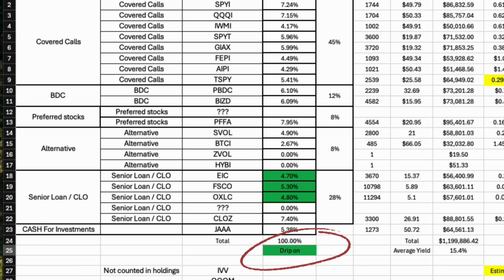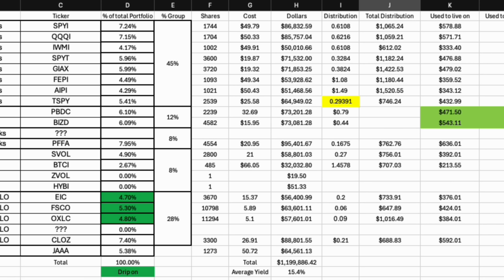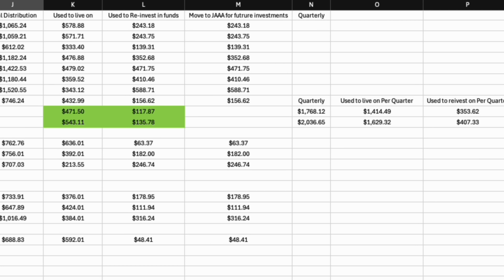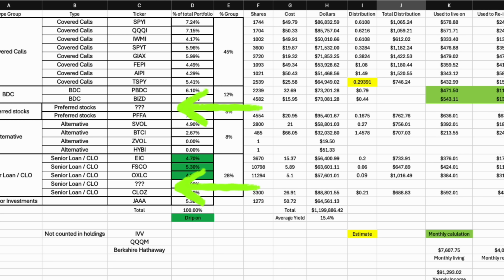Member 01-03-25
Retirement Money Secrets Buy

Income Factory Book

🔗 Shop My Favorites on Amazon! 🛒 Explore my curated Amazon storefront filled with must-have products, top picks, and hidden gems that I personally love and use. From everyday essentials to unique finds, you’ll discover items that elevate your lifestyle. Click the link below and check out what’s trending in my world!